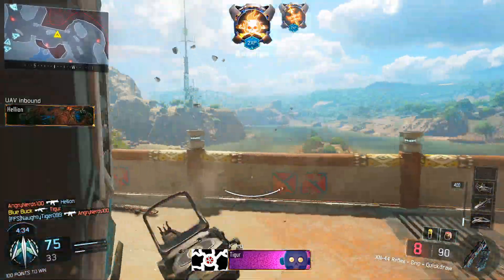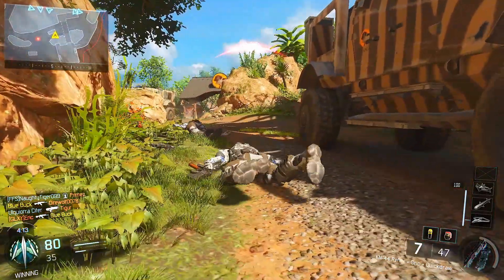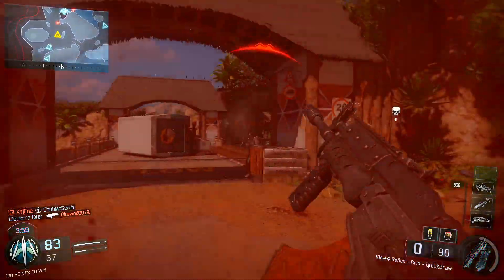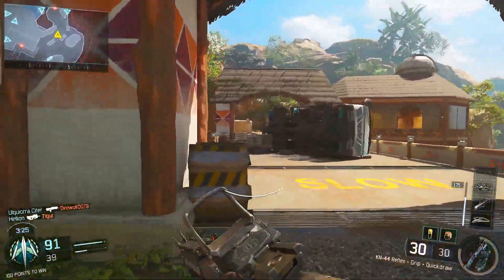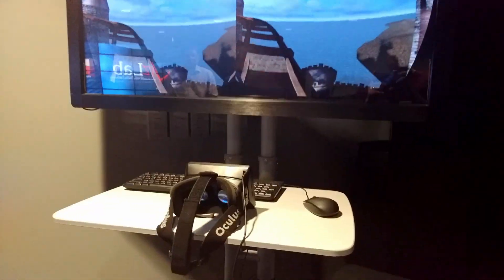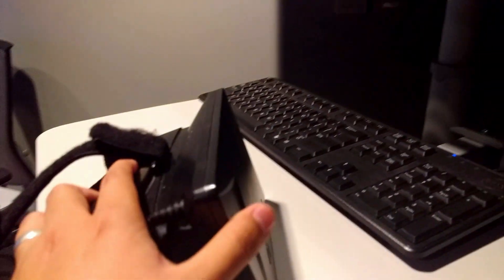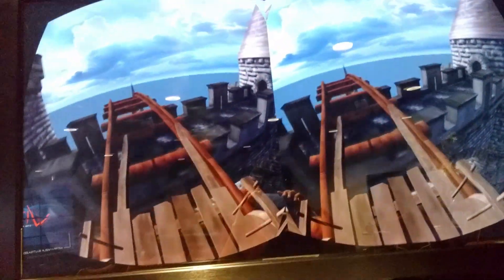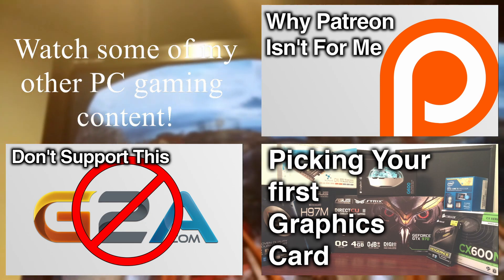First Time VR Experience | Oculus Rift